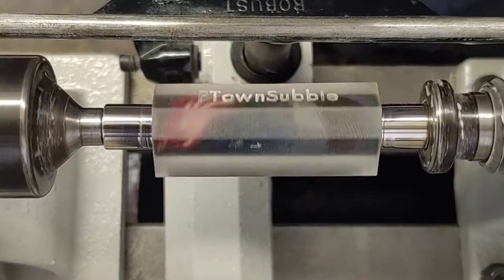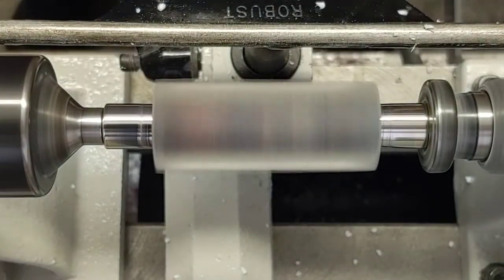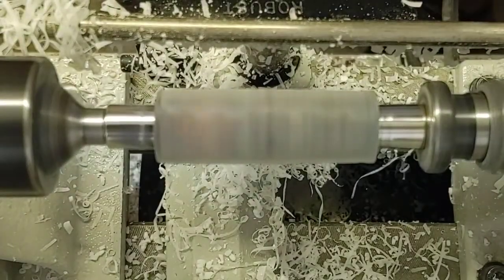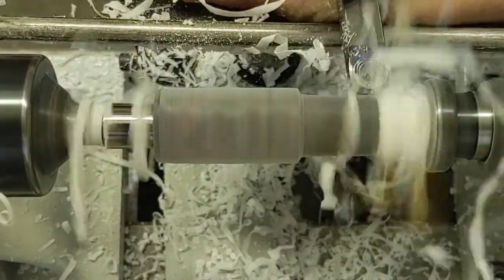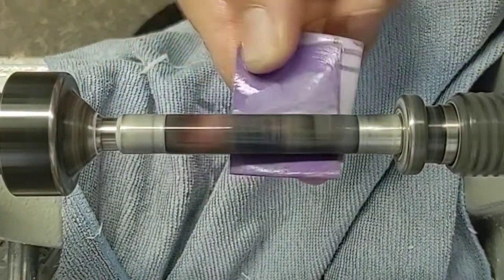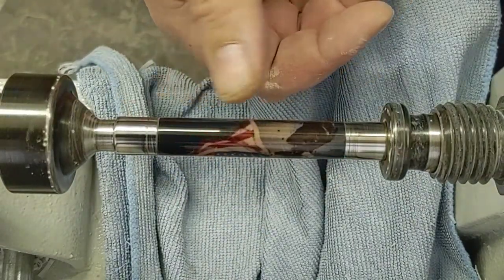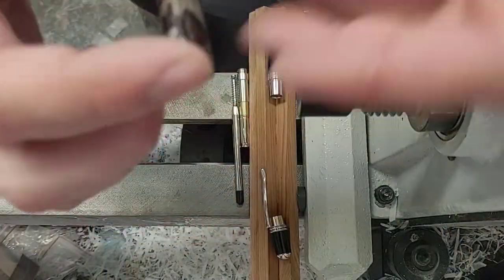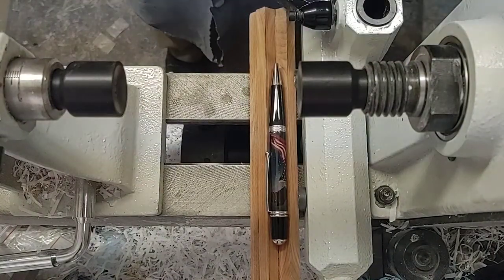How to Turn Label Cast Blanks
Here's a how to on turning up any of my customized label cast blanks.